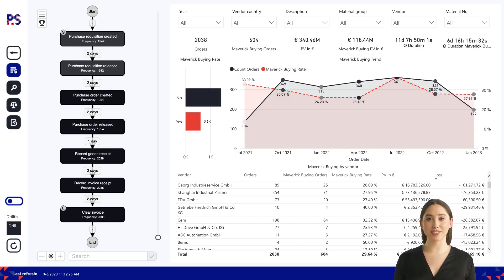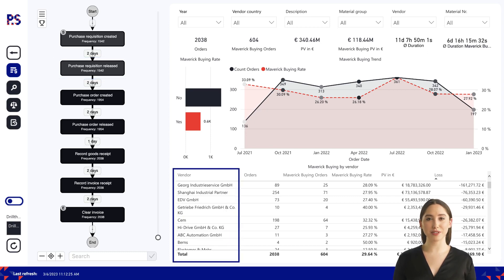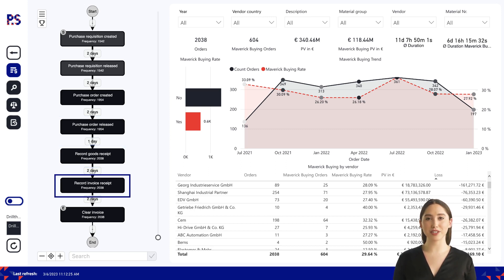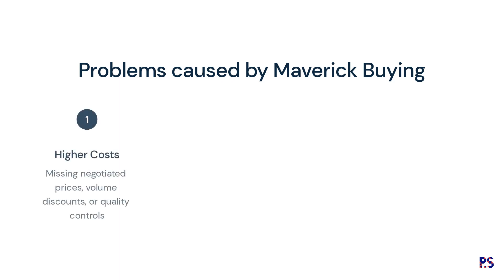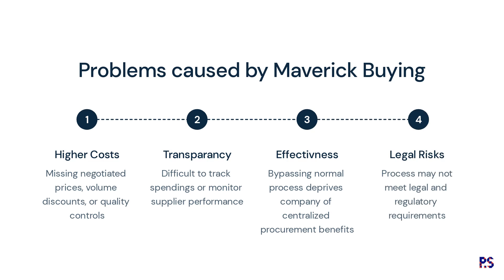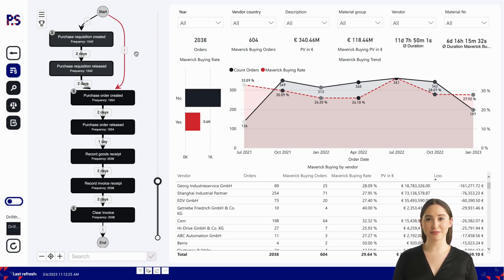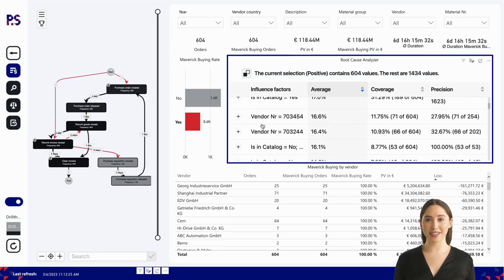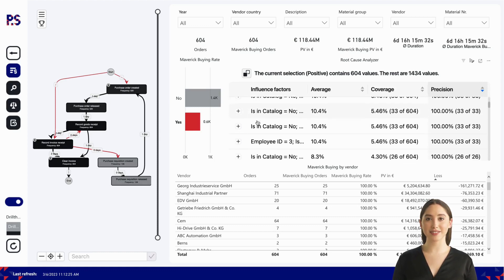Maverick Buying Analysis: Master Smart Procurement Strategies! 📊🛒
🚀 Maverick buying and the resulting expenses can be controlled with an in-depth analysis! 🚀

Understanding and controlling Maverick Buying and spending is crucial for efficient cost management. This video is your comprehensive guide to identifying, analyzing, and mitigating this behavior in your organization, ensuring smarter, cost-effective procurement strategies.

🔍🛒 Maverick Buying Analysis: Your Blueprint for Smarter Procurement and Cost Savings! 🛒🔍

Maverick buying comes with many intricacies and impacts your organization's procurement efficiency. With the right understanding of this purchase behavior, you can easily monitor maverick buying in your powerbi and with further tools.
    Learn to identify maverick buying, to analyze the patterns and to develop strategies to effectively control and prevent maverick buying.

🚀 KEY HIGHLIGHTS 🚀

    💡 Understanding the Pattern: Gain insights into the concept, causes, and implications of uncontrolled purchasing .
    🔎 Analytical Techniques: Learn to use various analytical methods and tools to detect and assess the extent of maverick spending in your organization.
    📈 Mitigation Strategies: Explore effective strategies and best practices to reduce and control maverick shopping.
    🛠️ Tools and Solution: Discover how ps4pbi assists in maverick buying analysis and control.

🔍 WHY FOCUS ON MAVERICK SPENDING? 🔍
Maverick buying can lead to significant financial losses, inefficiencies, and compliance risks. By mastering maverick spending  Data Analytics, you can ensure adherence to procurement policies, optimize spending, and enhance the overall financial health of your organization.

📌 TAKEAWAYS 📌

 - Cost Savings: Identify and eliminate unnecessary spending.
 - Enhanced Compliance: Align procurement strategies with company policies.
 - Data-Driven Decisions: Make informed decisions based on thorough analysis and insights into purchasing behaviors.

This video is a must-watch for procurement professionals, financial analysts, business owners, and anyone interested in enhancing their organization's procurement efficiency and cost management.

📍 Locate Us: Finkenau 1, 22081 Hamburg, Germany

🔗 SOCIAL LINKS 🔗

⏱️TIMESTAMPS⏱️
00:00 Intro to the Dataset and Process
02:27 What is Maverick Buying?
02:49 Problems caused by Maverick Buying
04:17 How process.science can help